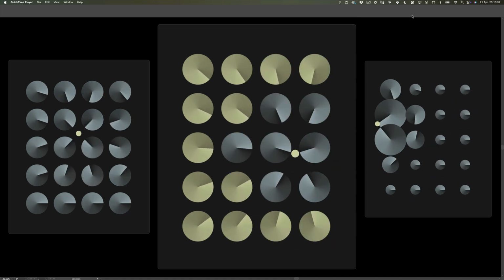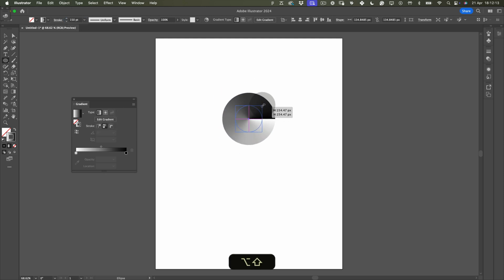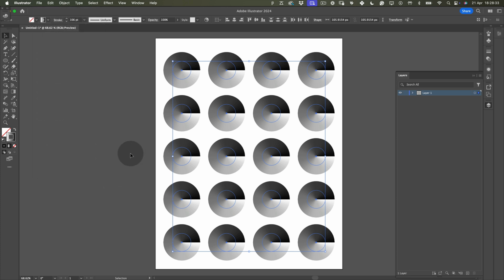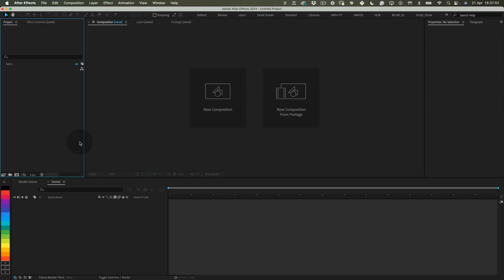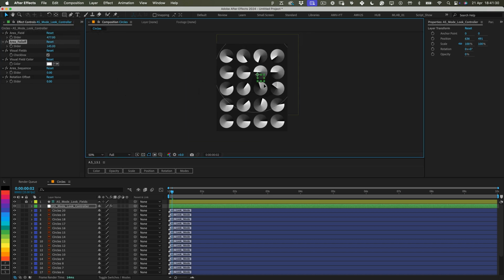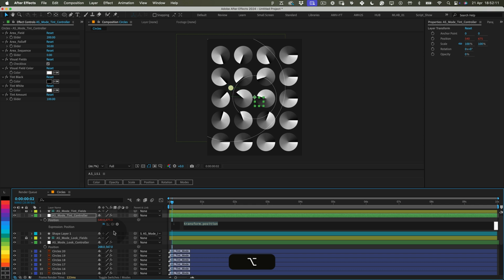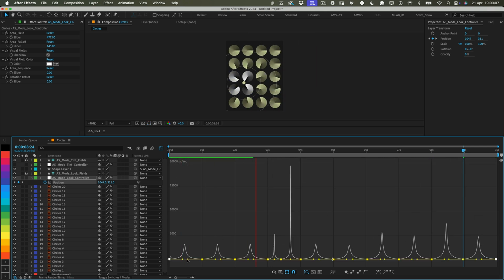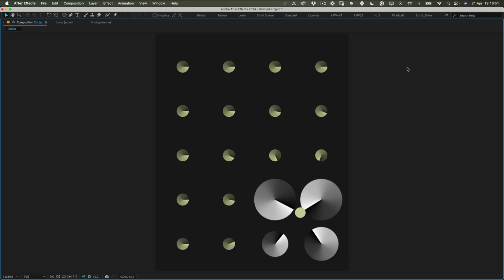Create Reactive Motion Using Area.Sense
Design in Illustrator. Animate in After Effects. All with the power of Area.Sense.

In this episode, we’ll create a dynamic, proximity-based circle animation using Adobe Illustrator and After Effects. I’ll show you how to design a clean layout in Illustrator, automate your layers using my free script Eximo, and bring it all to life in After Effects with Area.Sense—a powerful tool for proximity-driven animation.

We’ll cover:

Creating stroke-based gradients in Illustrator

Automatically placing shapes on separate layers

Importing Illustrator files properly into After Effects

Using Area.Sense to apply rotation and tint effects

Connecting effectors for dynamic animation

Creating seamless loops with keyframe animation

Tools Used:
– Adobe Illustrator
– Adobe After Effects
– Area.Sense (After Effects script)
– Eximo (Free Illustrator script)